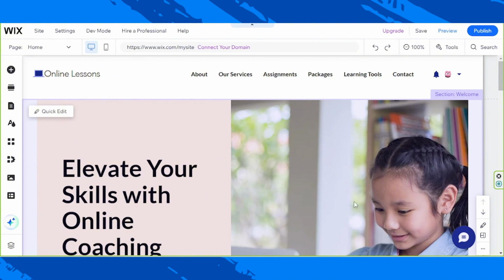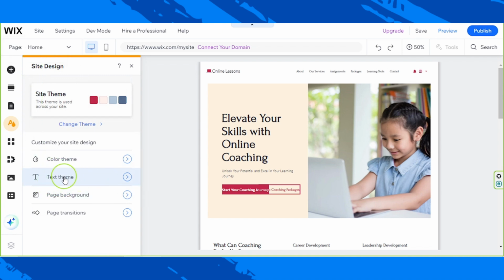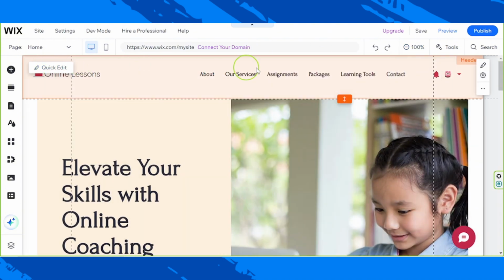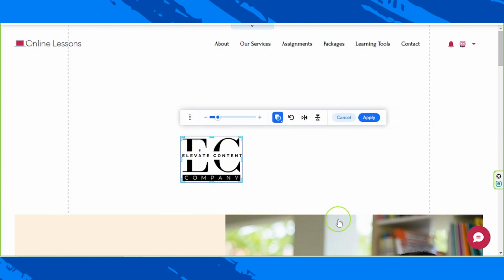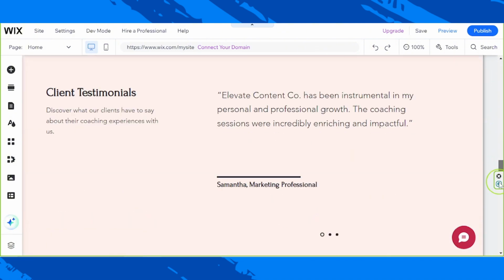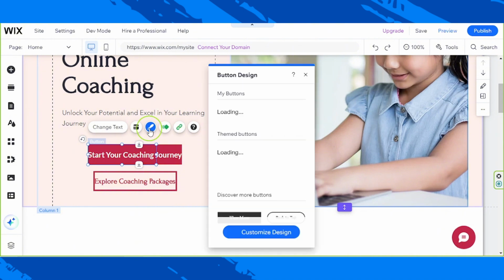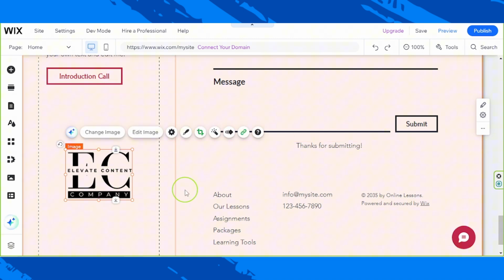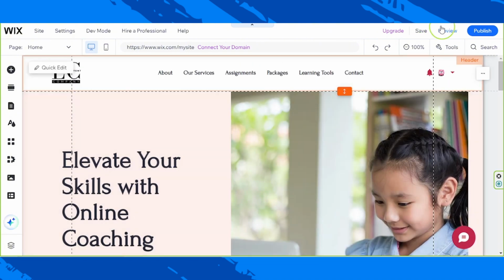Wix Bookings: Designing a Stunning Homepage Site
Looking to create a visually appealing and functional homepage for your Wix Bookings site? In this video, we’ll guide you through the process of designing a stunning homepage that highlights your booking services and enhances user experience.

(00:00) Intro
(00:40) Choosing A Color Theme
(02:18) Choosing A Text Theme
(03:46) Adding Page Transitions
(04:13) Adding A Logo & Setting Up The Header
(06:35) Hyperlinking The Logo
(09:20) Customizing Button Style
(10:49) Editing The Footer
(13:37) Outro